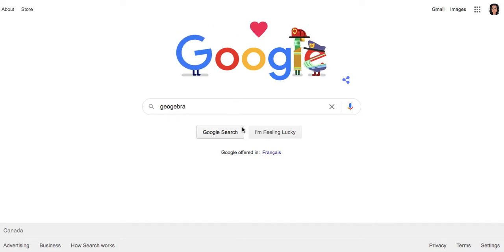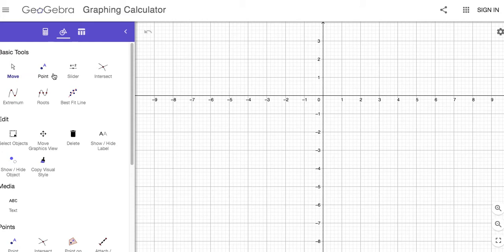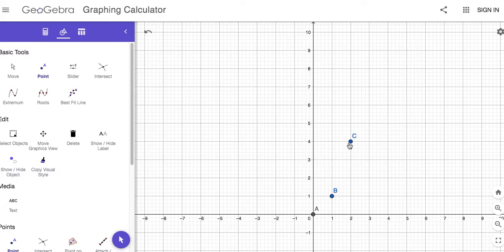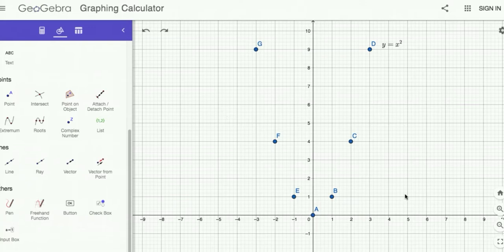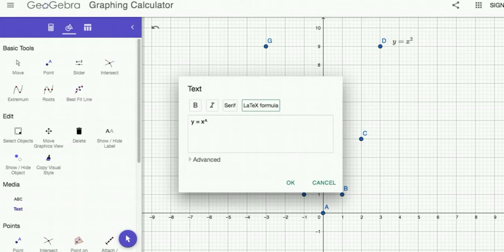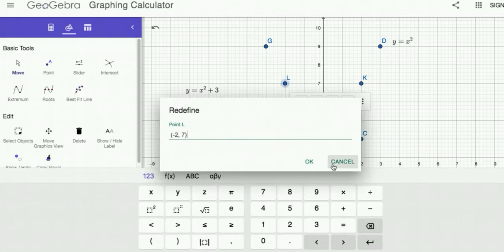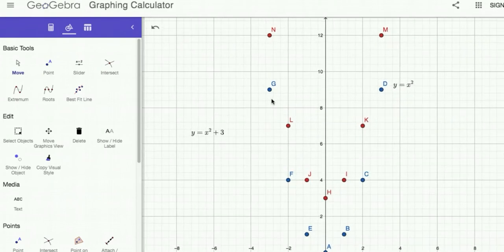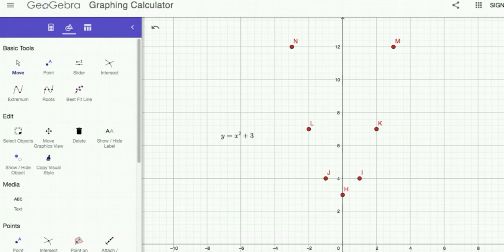Online Graphing Geogebra Video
Graphing point using an online program called Geogebra!